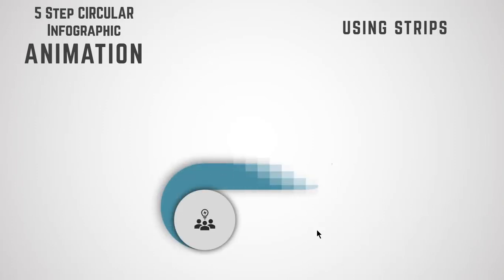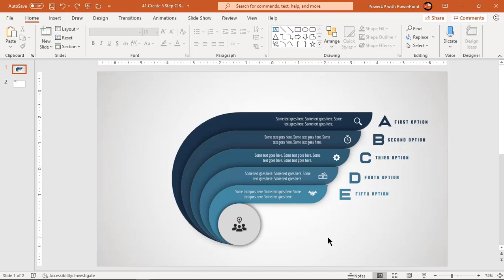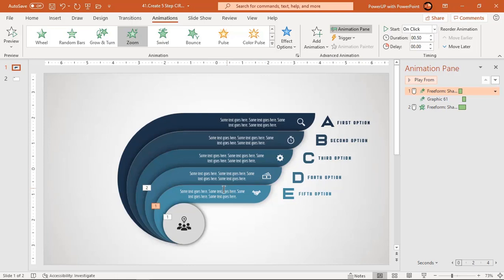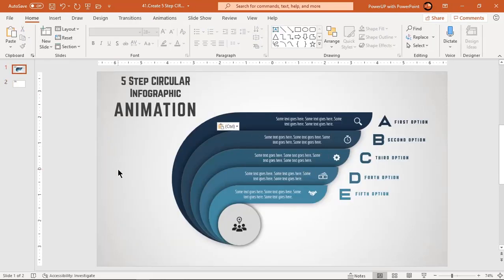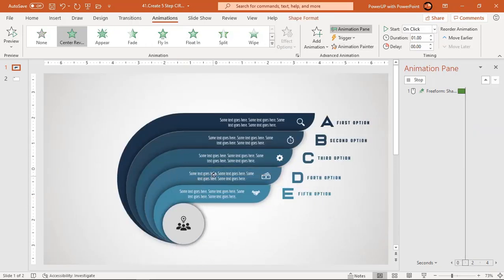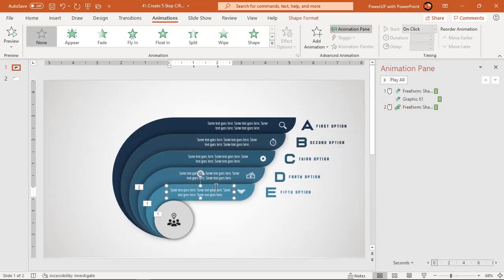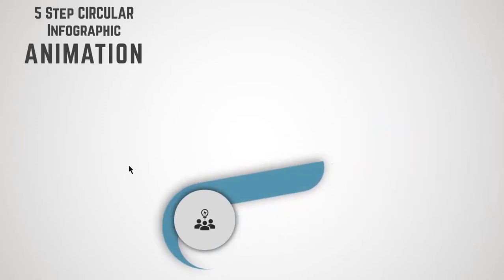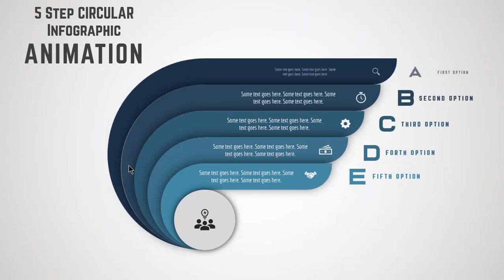75.Create 5 Step CIRCULAR Infographic|Using 4 different Animations|Powerpoint Animations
This Video will show how to Create 5 Step CIRCULAR Infographic using 4 different Animations in Microsoft PowerPoint.

Playlist Details : 📣